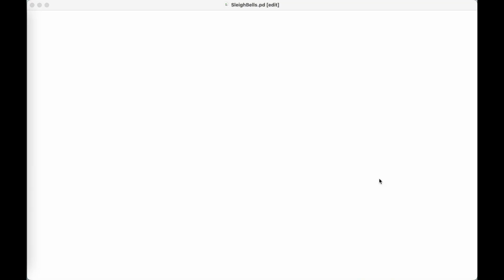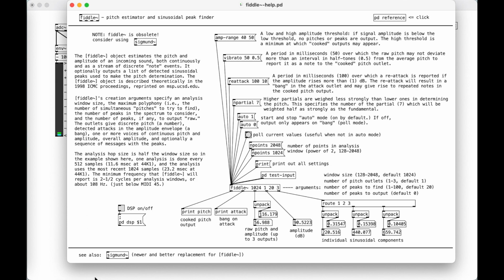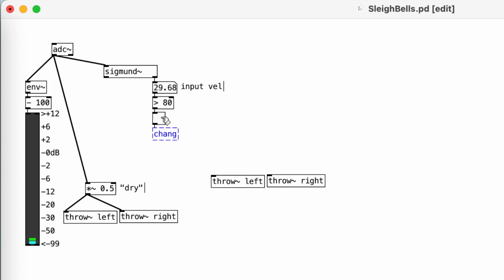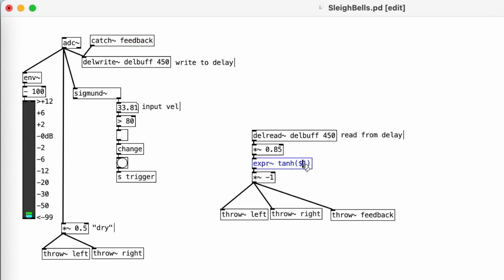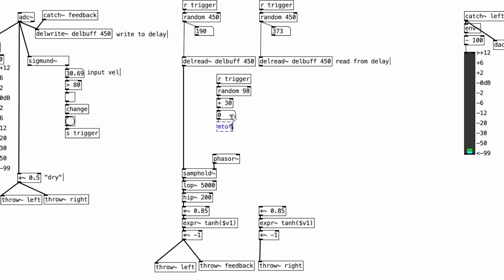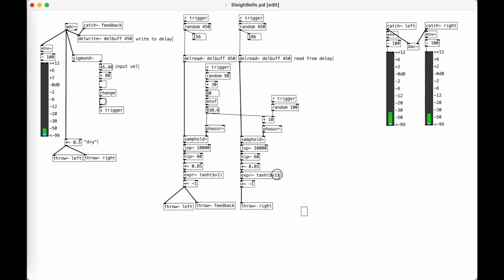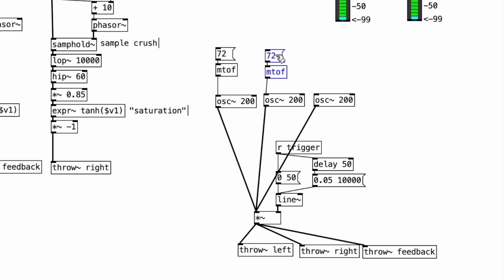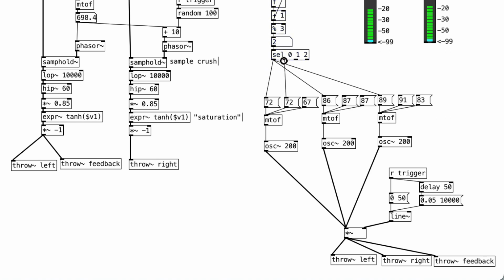Pure Data Live Audio Processing of Sleigh Bells (Interactive Noise Music System) | Simon Hutchinson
Doing some live processing of sleigh bells in Pure Data to create an "Interactive Holiday Noise Music System."

Since it's mid-December, let's make some holiday music. If you're sick of the standard cloying Muzak fare, though, you can make your own feedback delay sample-crushing interactive music system in Pure Data in less than an hour.

The main point here is getting a "trigger" from audio input crossing a loudness threshold. Once we have that trigger, we can use it to make changes in live-processing of a sound and trigger other sounds too. This is a simple idea, but its effectiveness is going to depend on what these changes are and how we play with the system.

0:00 Demo
0:26 Introduction / Goals
1:23 Input Monitoring
2:41 Direct ("Dry") Output
4:08 Feature Extraction with [sigmund~]
6:55 Amplitude as Trigger
8:43 Triggering Changes in Delay
12:44 Sample-Crushing
17:03 Triggering an Oscillator
19:37 Oscillators into Harmony
23:35 Putting it all together
25:33 Closing Thoughts